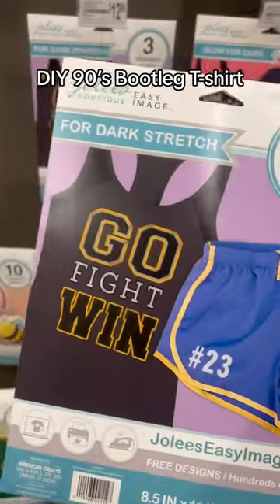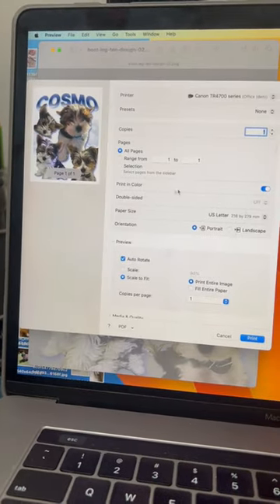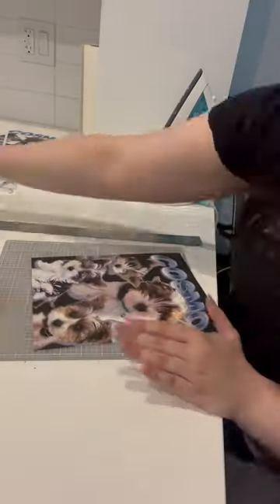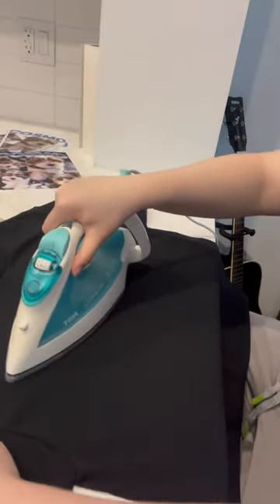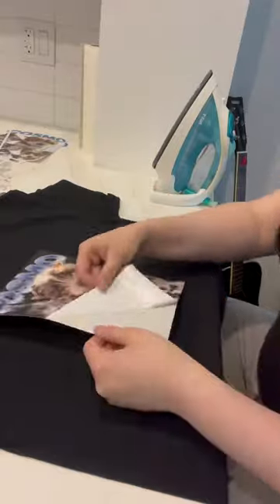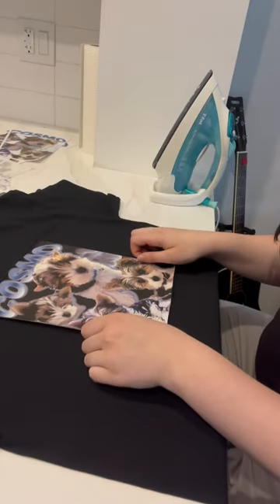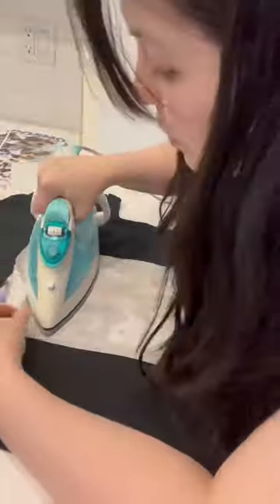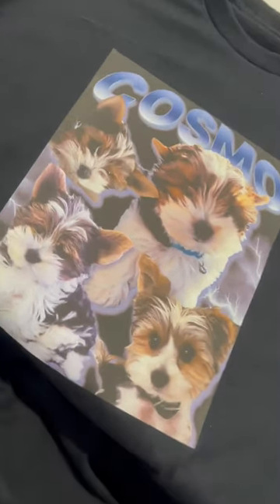This is my new favourite gift idea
Now i want to make one of these 90s bootleg tshirts for everyone. In this video i show you how i made this vintage bootleg style t shirt super easy and not expensive.